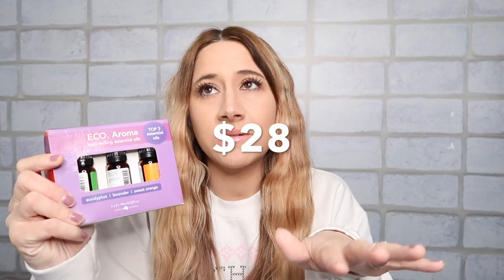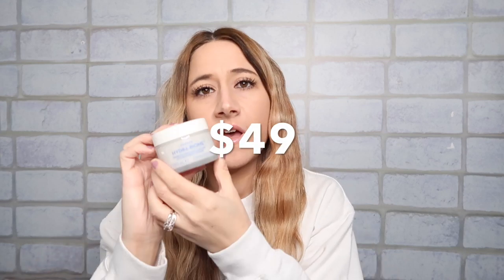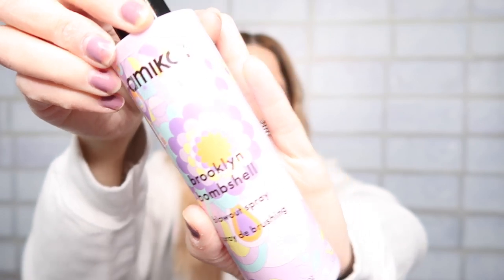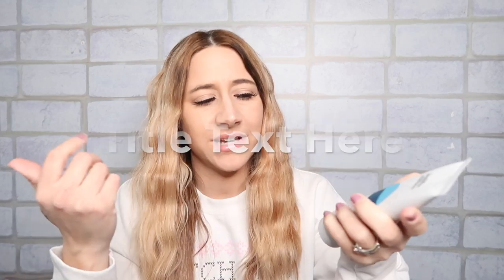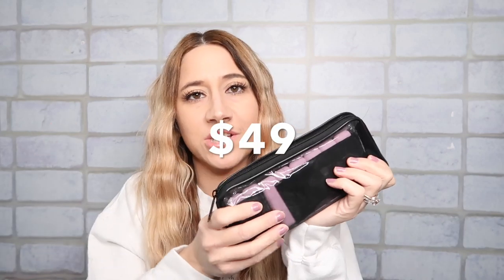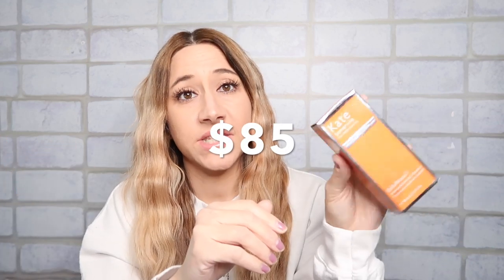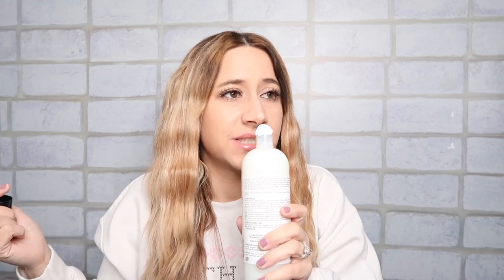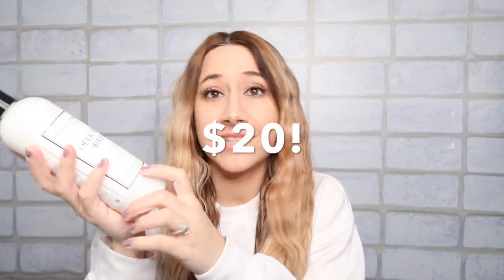Unboxing the Boxycharm Popup Box February 2020